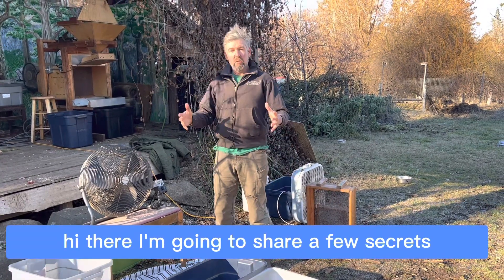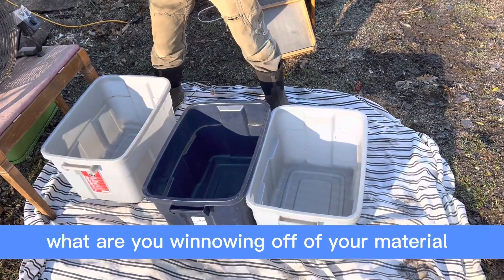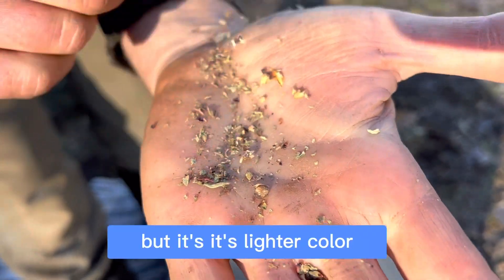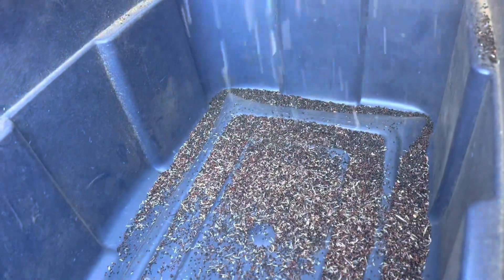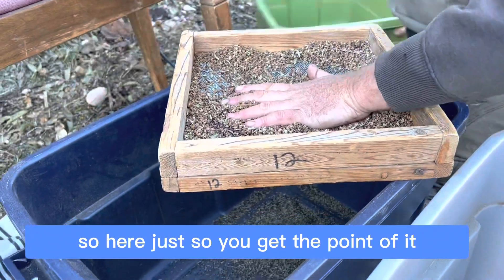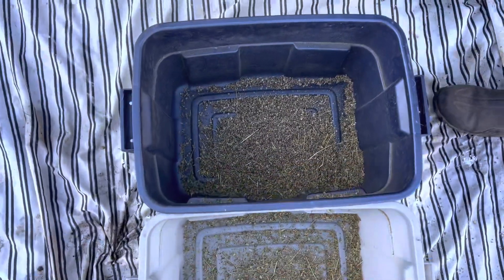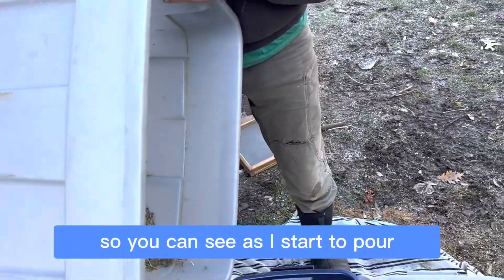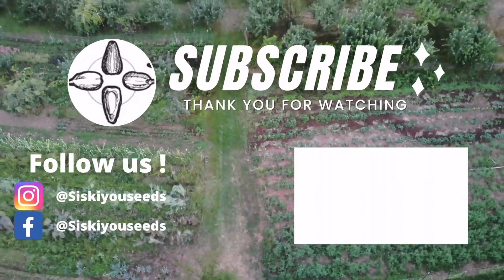How To Winnow Dry Seeded Crops in 15 Minutes or Less!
In this video Don demonstrates how to clean your dry seeded crops using winnowing! Winnowing is a process by which chaff is separated from grain. It can also be used to remove pests from stored grain. Winnowing usually follows threshing in grain preparation. We also demonstrate using our seed cleaning screens along with the power of the wind!
We clean 3 different sized and weighted seeds in this demonstration please ask any questions you may have in the comments!